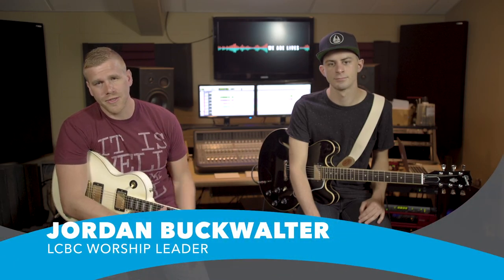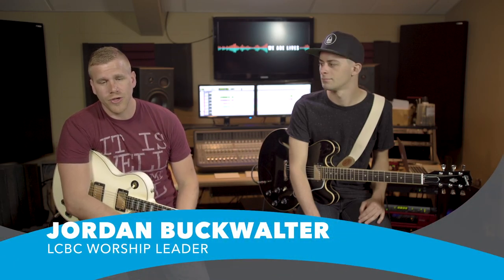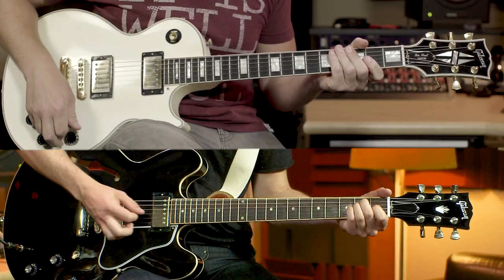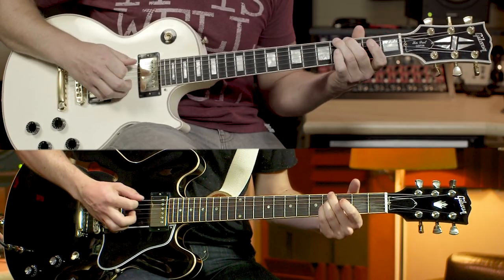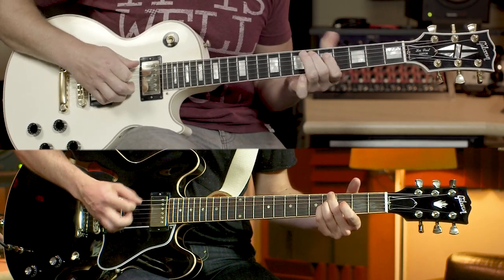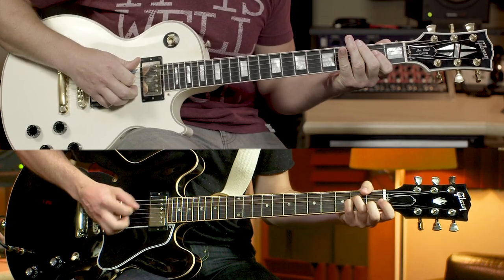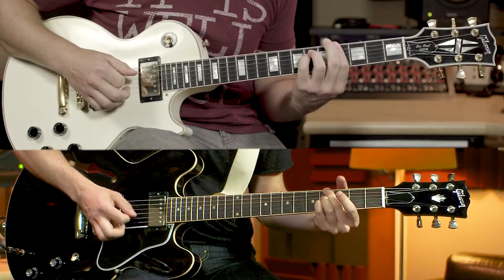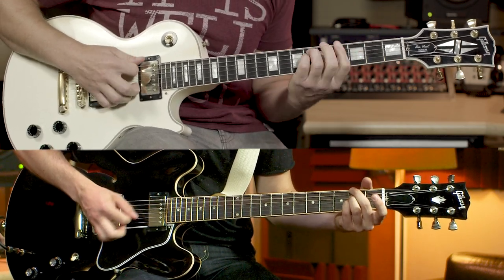We Are Not Alone - LCBC Worship Electric Tutorial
This is an electric guitar tutorial for the song "We Are Not Alone" from our "We Are Lives" release.

Listen to the album!